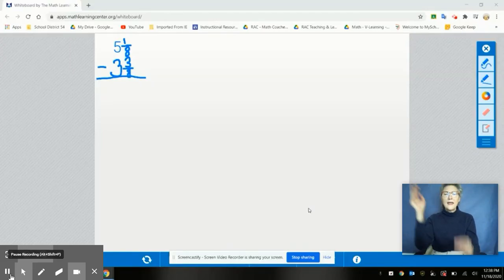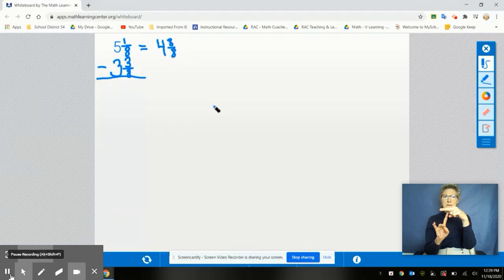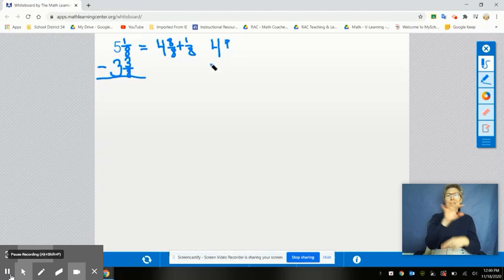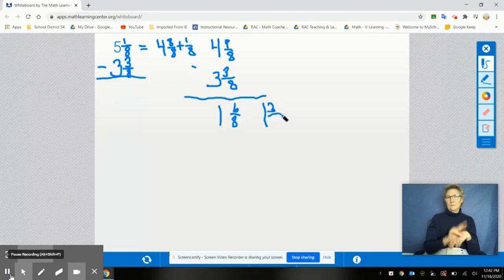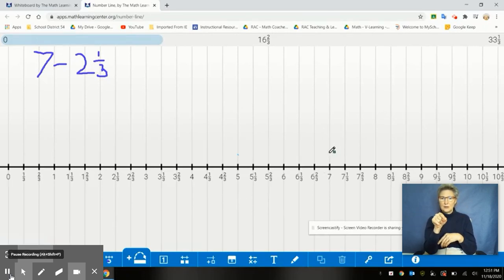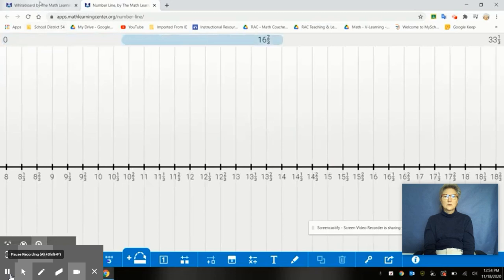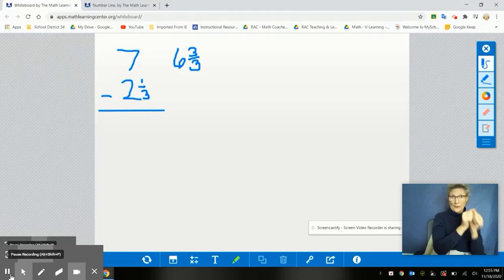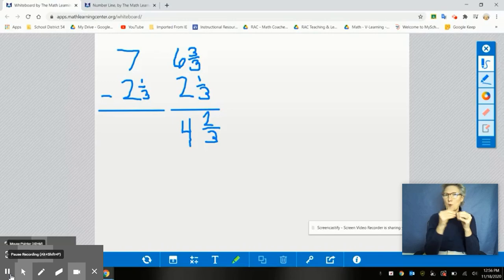VL4 SM W22L1.3-ASL